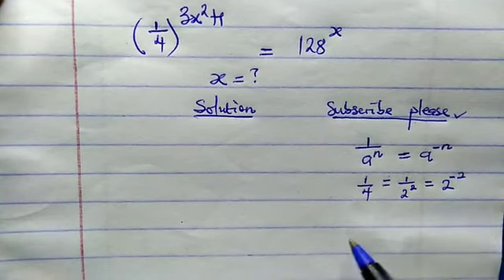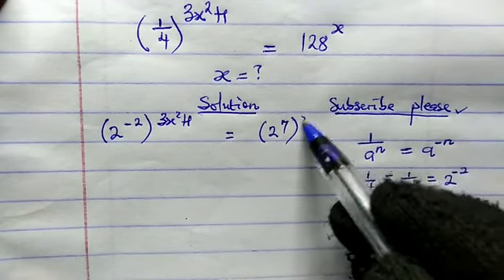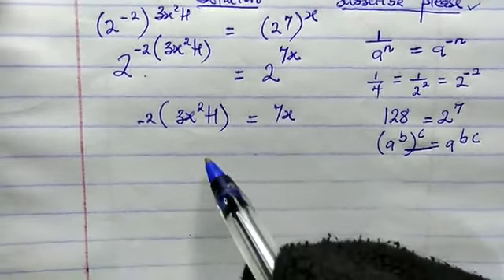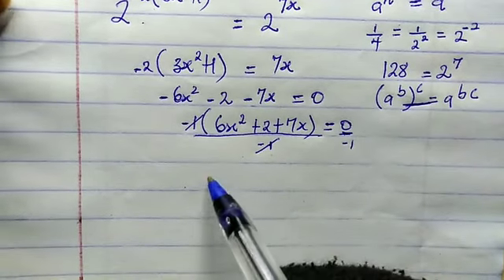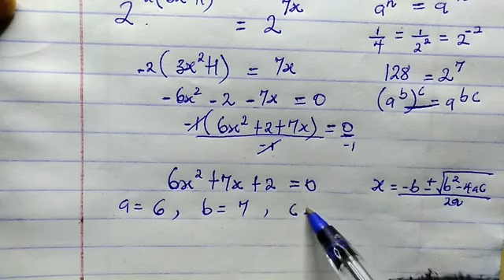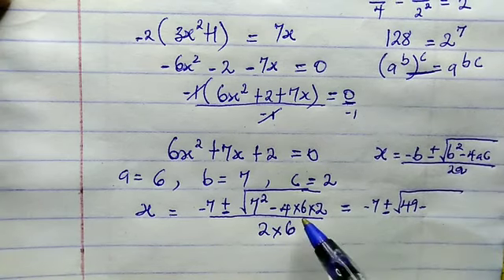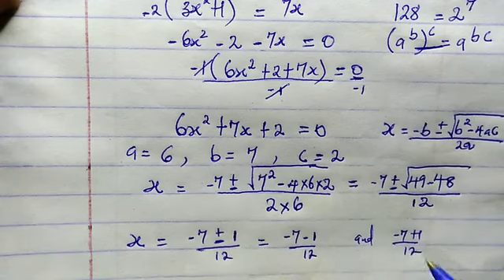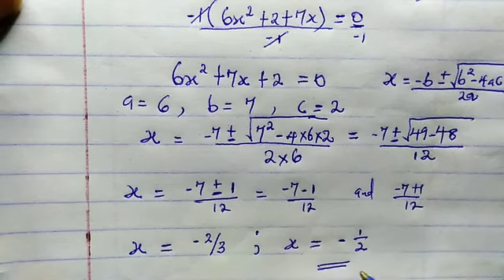Exponential equation. | Interesting algebraic equation